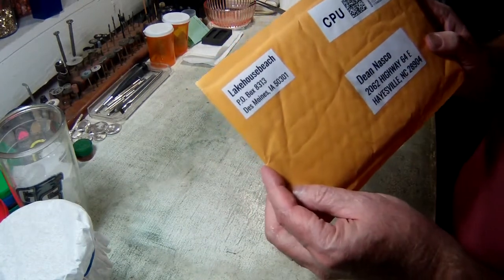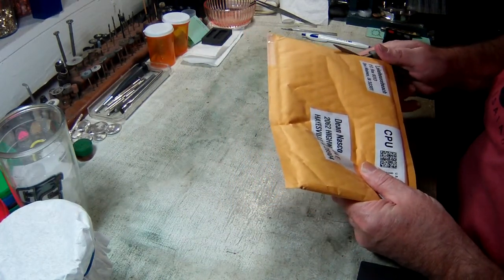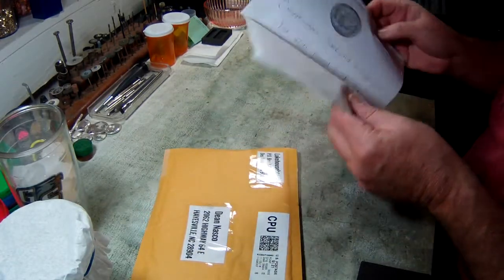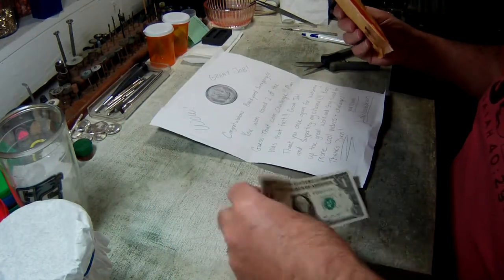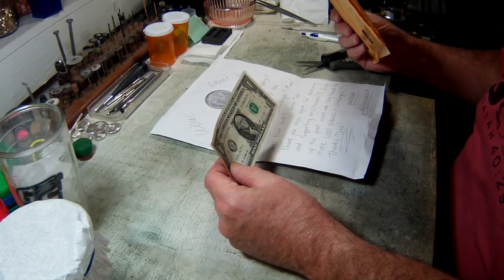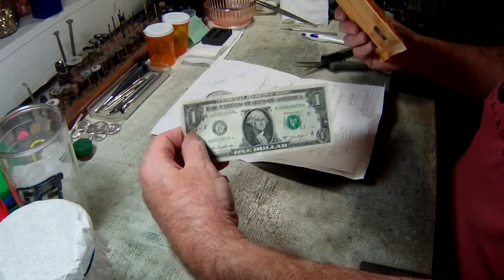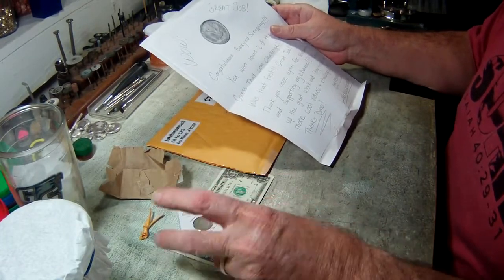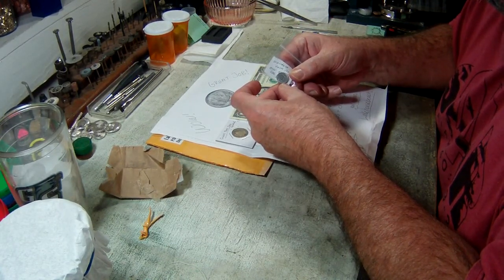Mail Call AND 100 Sub GAW Update!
If you would like to send something to me, here is my address:
Dean Nasco AKA Backyard Scrapping / DJ Gems
2062 Hwy 64 E